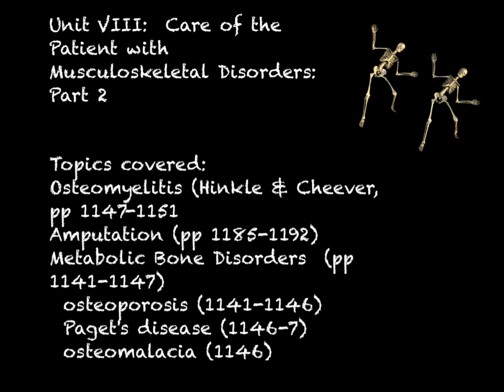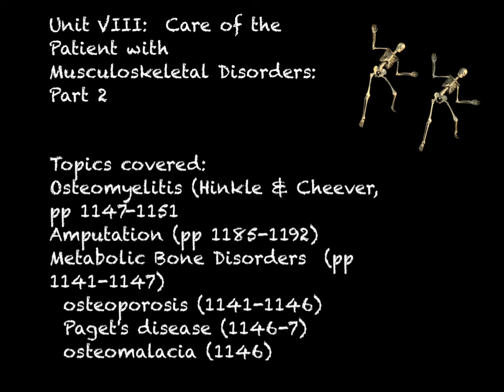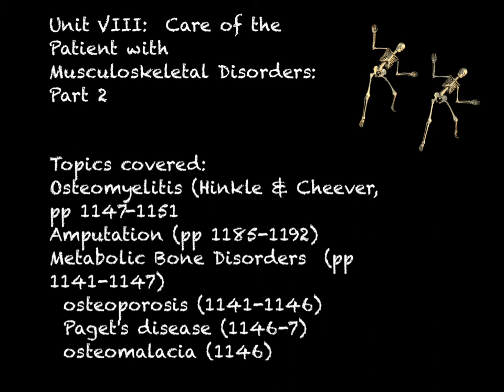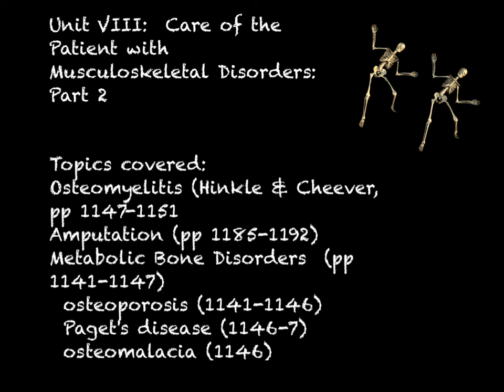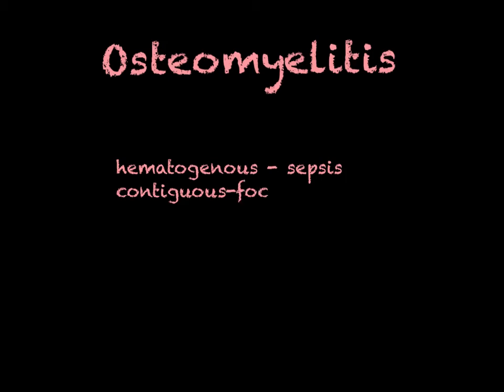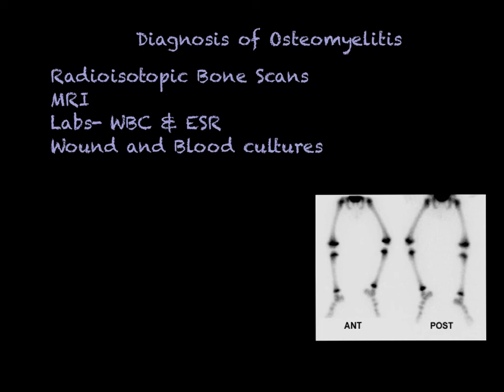unit viii pt. 2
Made with Explain Everything : Osteomyelitis